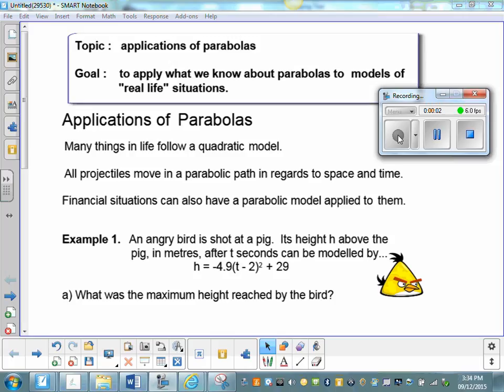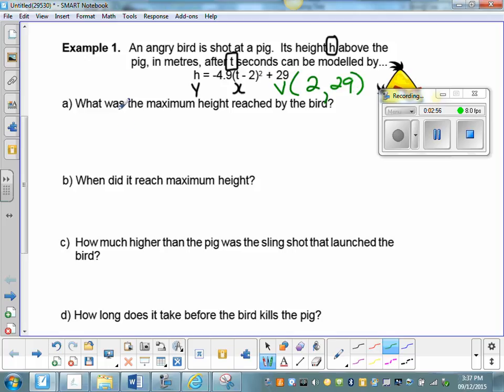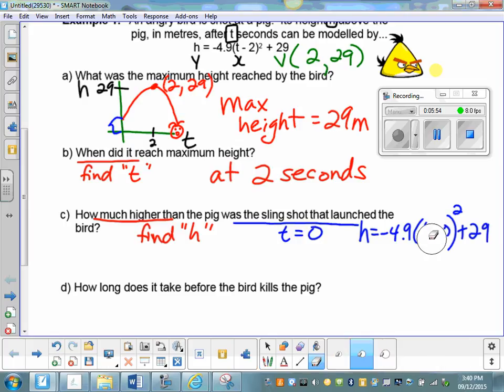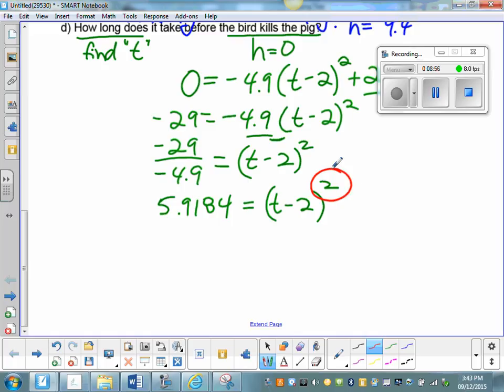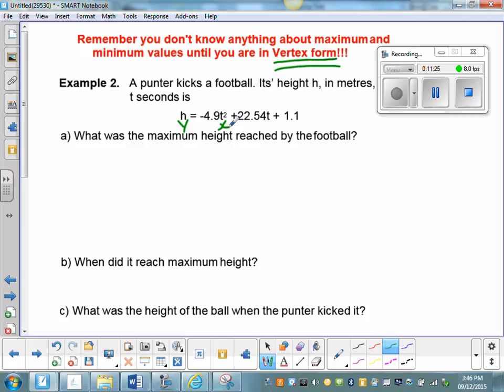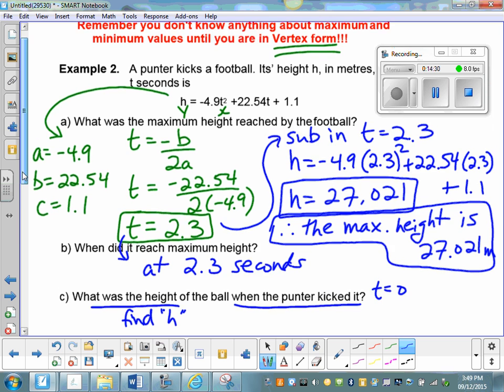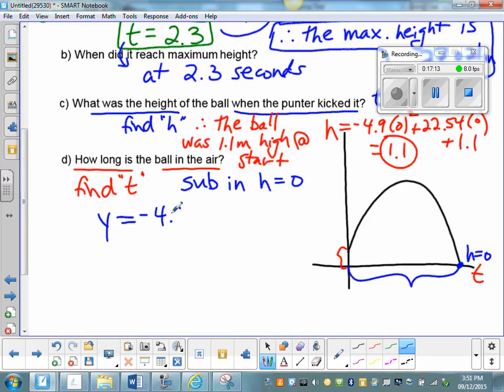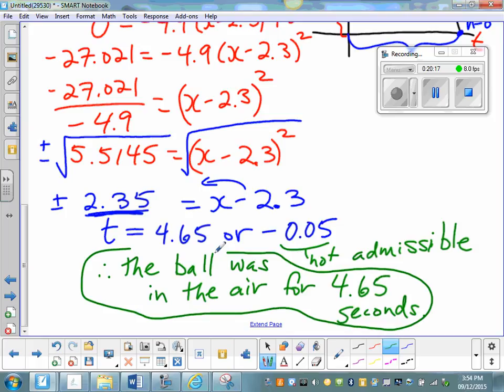Word Problems Part 1